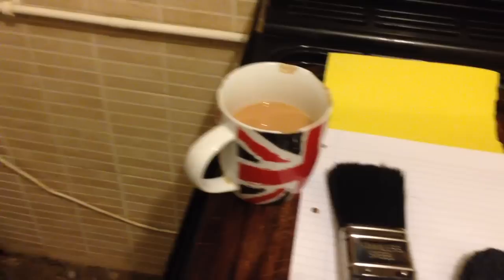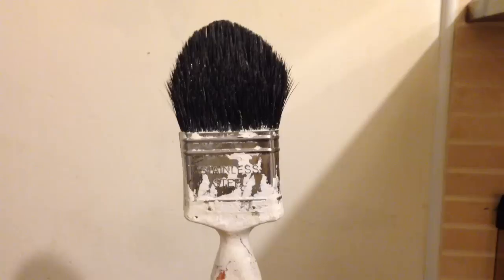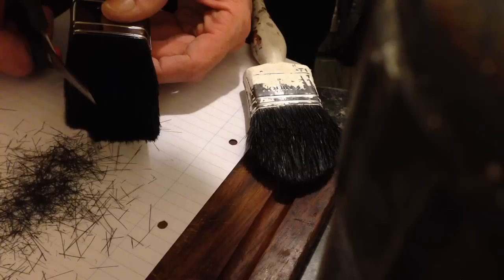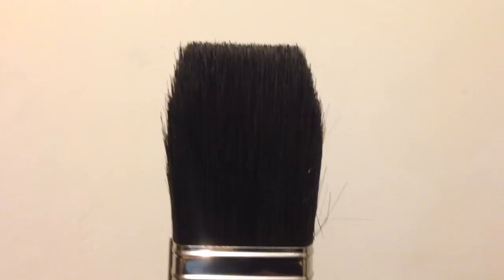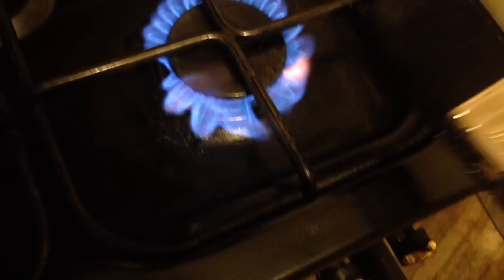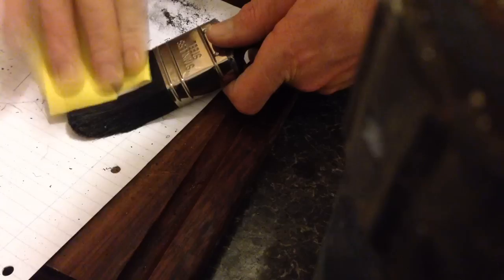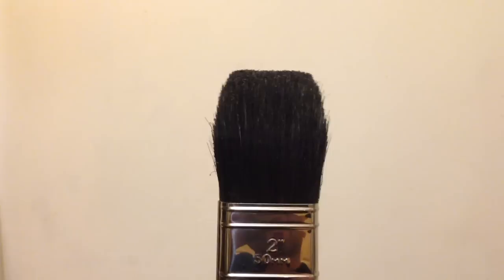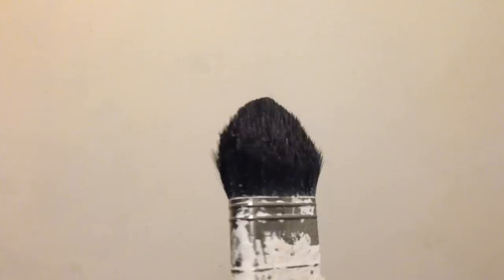Painting & decorating. How to shape a paint brush, ,Trade secrets.